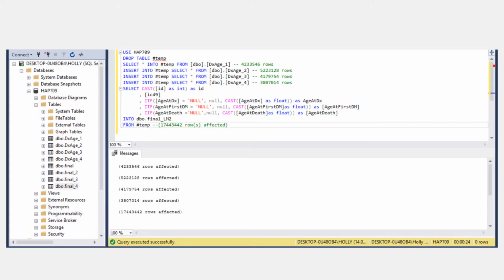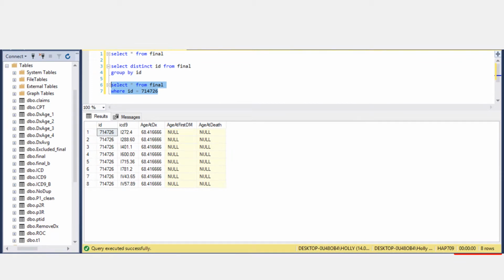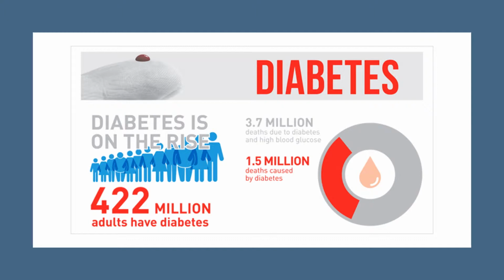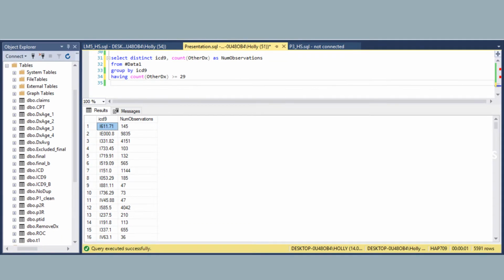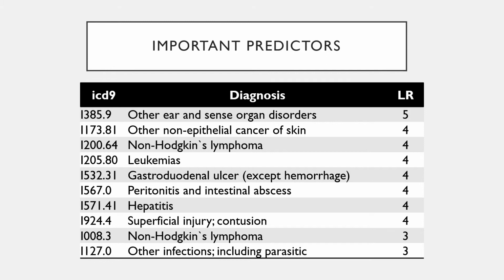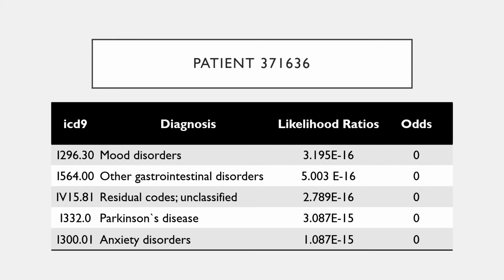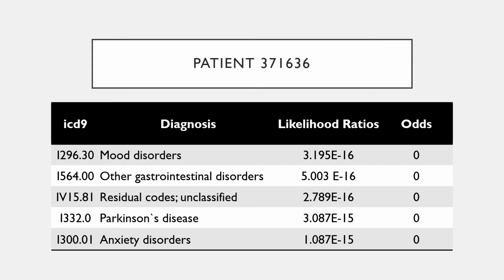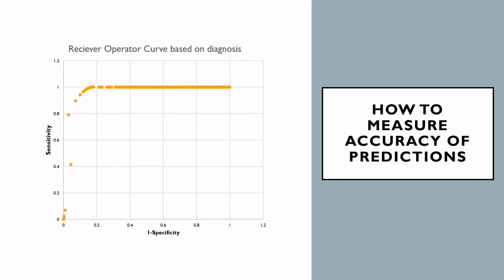Predicting Diabetes through the use of patient data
This final project presentation was prepared as part of the HAP 709 course on Health Care Databases taught by Farrokh Alemi, PhD at George Mason University, Department of Health Administration and Policy

Holly Sadural is a student in the Masters of Health Informatics program.